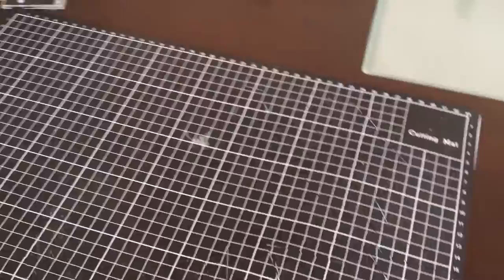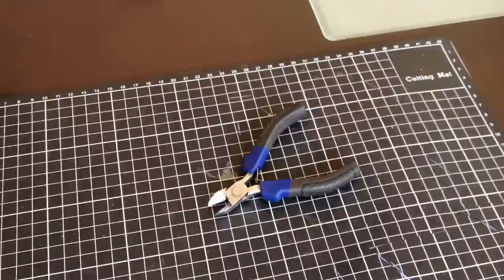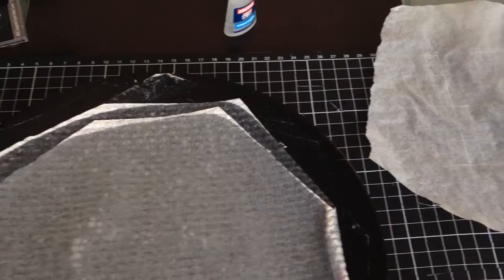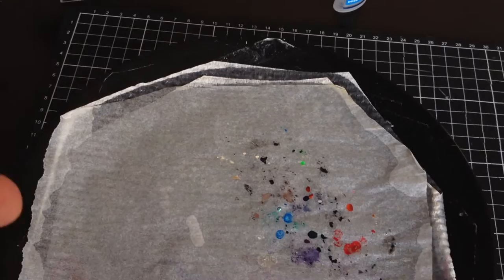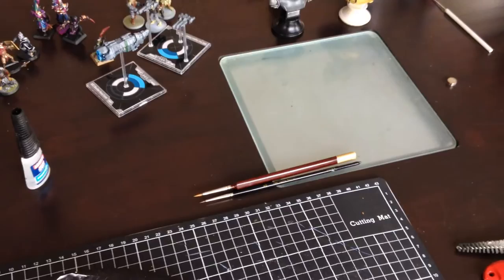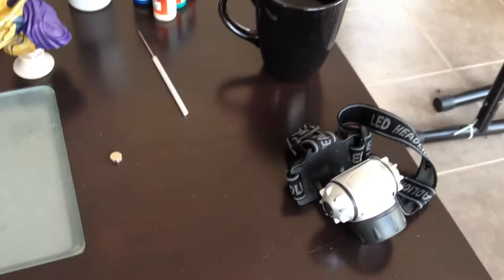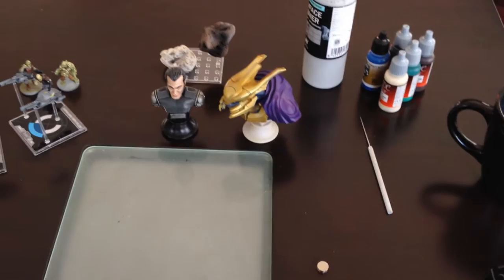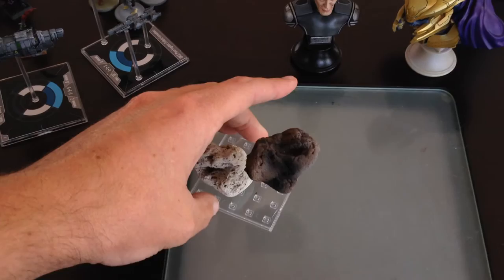Painting Halo Miniatures 101 - Before you start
Warning: the camera shakes, I bought a device to isolate it but it didn't work. I have a tripod bought and paid for and in the mail, I will make sure that the next videos are better. Thankfully the next 2 are in the one spot

In this video, I cover some of the basic things a painter will need to have in order to paint their miniatures. My copy of Halo: Ground Command is on the way, and in preparation of that I thought I would put up a basic outline of what kind of stuff will be needed to get their miniatures ready and painted for the battlefield.

I use the Fleet models as examples, but the painting will most definitely apply laterally to the Ground Command Units.

Complete list of items:
Paint brushes (sable kolinsky - that's a type of animal, not a brand)
Water cup
Plate
Baking paper/cooking paper
Paper towel/kitch paper
Cutting Board
Clippers
Knife
Scalpel
Files
Coffee jar lid
Paints (duh)
Superglue
Brush/toothbrush
Blu tac/poster adhesive
Headlamp (for nighttime painting)
Magnets (optional)
Grey Primer